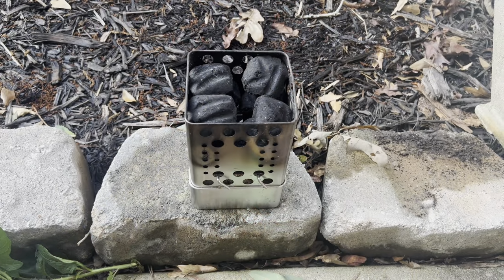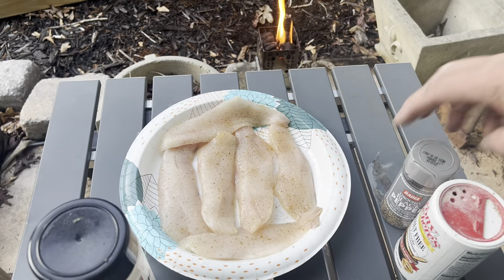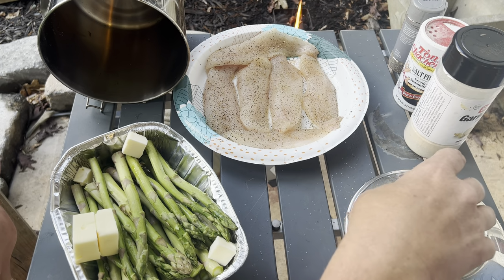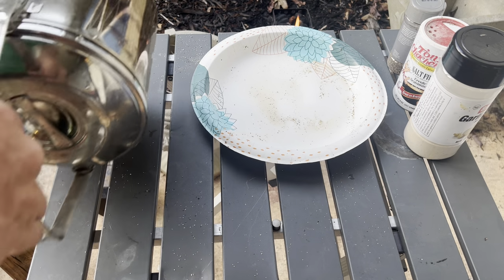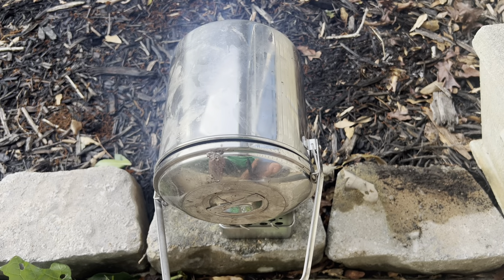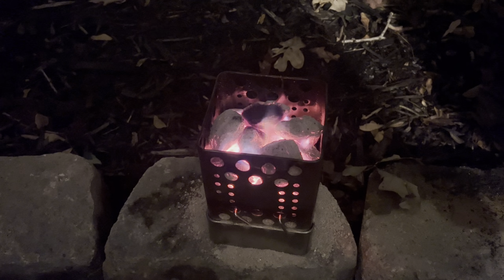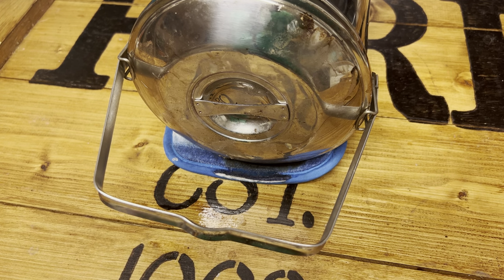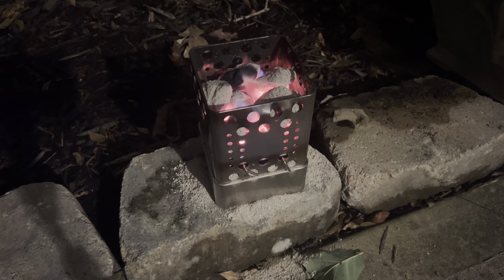Cooking Fresh caught perch on the Firebox Scout stove - My Worst fail cooking so far.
Buy One

The Firebox Scout consists of a box that measures 4.5 x 4.5 x 5 inches (width x depth x height), with strategic holes all across its body for airflow and a larger cutout right above the base for feeding fuel to the fire when burning small pieces of wood. The size should make it compact enough for packing in various bags and cases, while being big enough to adequately heat up the kind of smaller pots and pans people tend to carry when camping. It has a lid that allows you to use it as case for smaller items during transport to save room in your pack, all while snapping to the bottom of the box during cooking to elevate the fire chamber off the ground.

According to the outfit, the upper hole pattern is meant to exhaust air flow to control the heat when the cooking vessel is placed right on the mouth opening, so if you want to cook in higher temperatures, you should use the optional Accelerator Cross Bars to create an exhaust gap around the top of the stove. Other optional cooking accessories include a Multi-Fuel Fire Grate for raising the fuel tray’s height, Positioning Pins, and a Small Grill.

If burning sticks and twigs aren’t enough to give you the high heat levels you want, the Firebox Scout can also fit a small log up to 4 x 4 inches (length x diameter), although the outfit recommends that you split the log into fourths before inserting into the fuel chamber. From there, you can lodge the Accelerator Cross Bars accessory at the top of the log and start the fire using whatever means you want. For best results, though, they suggest shoving a fuel tablet in the cross section of the log all the way to the bottom to quickly get it going.

It can also use just fuel tablets on its own as fuel, although when doing that, they suggest using the lid to cover the bottom two rows of holes to restrict air flow and make the fuel last much longer. Additionally, when using fuel tablets, wood pellets, or charcoal, you can use the multi-fuel fire grate accessory to raise the fuel tray higher, so it’s a lot closer to your cooking vessel. Lastly, the box is sized to house many types of canned fuels, alcohol burners, and gas burners that you can set in place using the Positioning Pins, in case you want to use them as fuel, with the Scout essentially serving as an external housing.